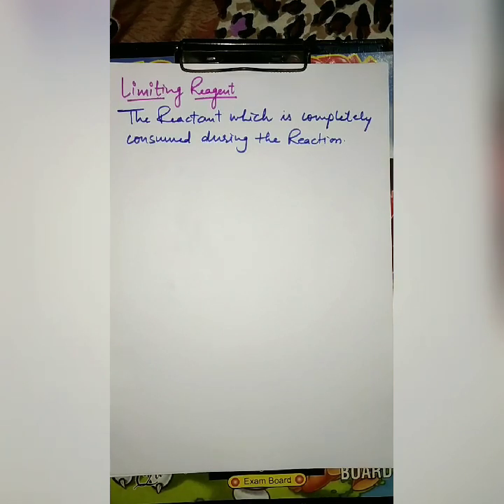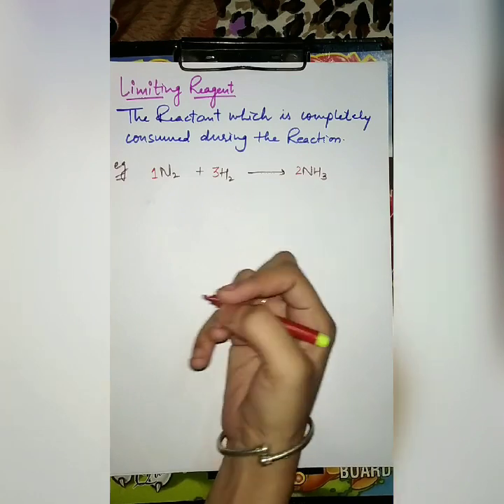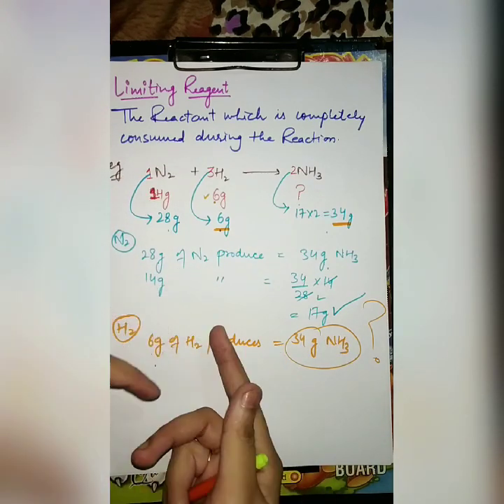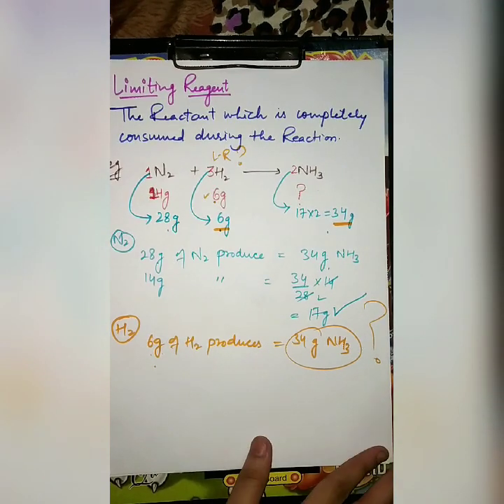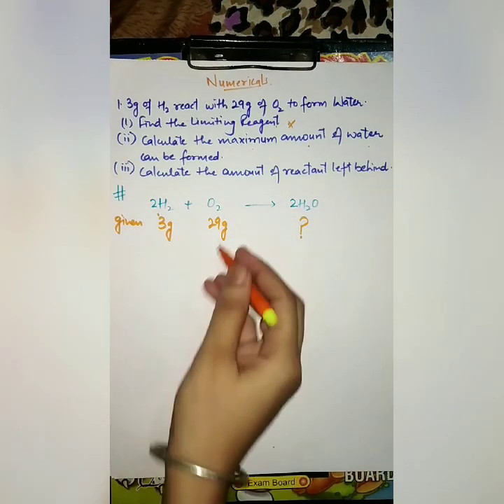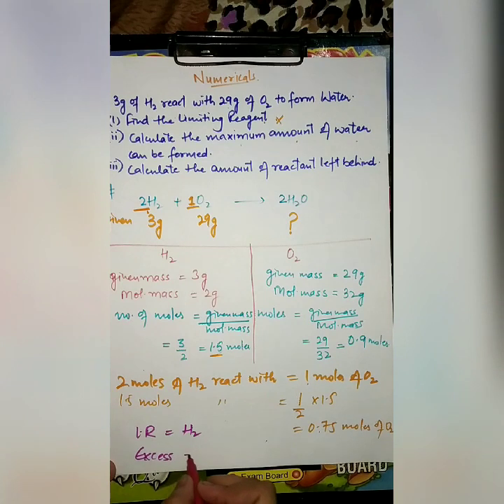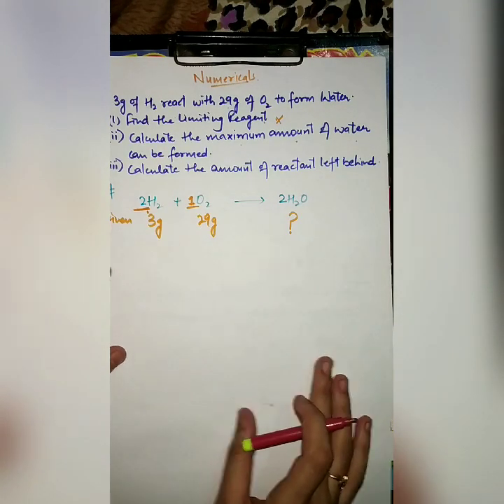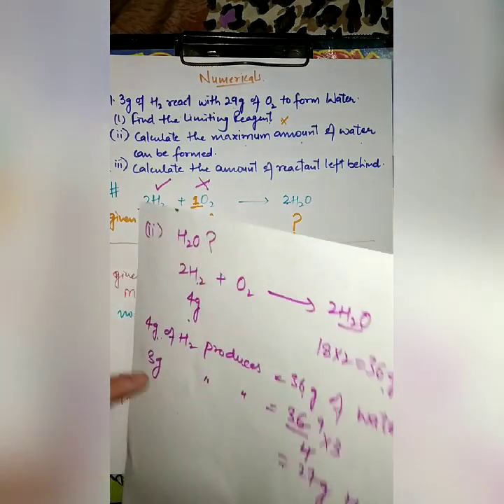Limiting reagent # lecture 18